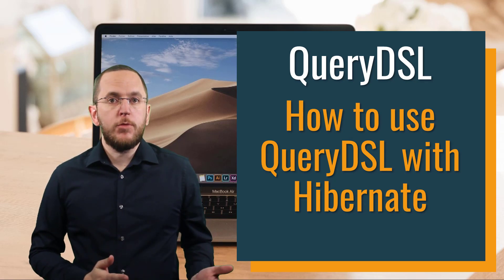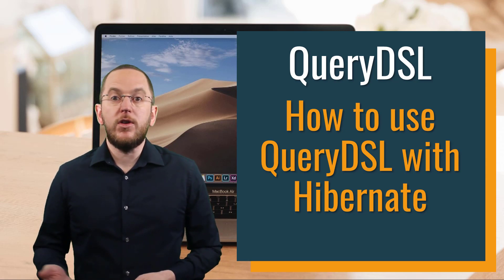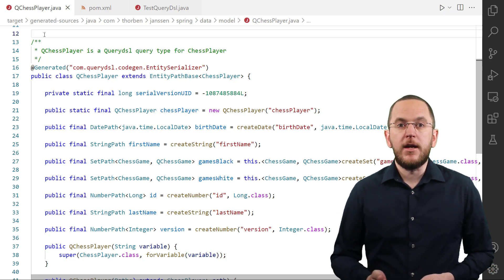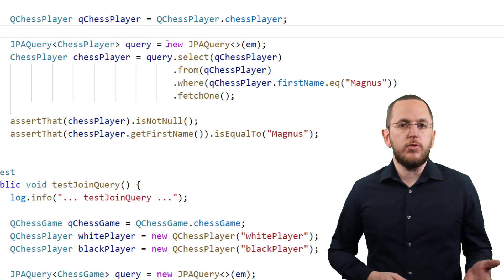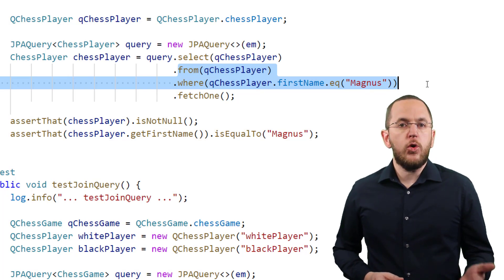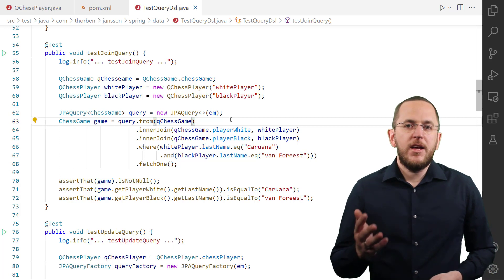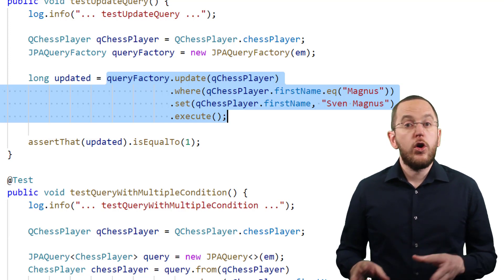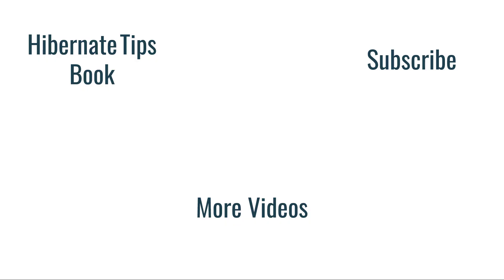QueryDSL : How to use QueryDSL with Hibernate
QueryDSL is a popular framework that provides you a Java API to create queries for relational databases and other data stores. If you’re familiar with JPA’s Criteria API, you might think that it does the same as QueryDSL and that you don’t need to learn about another framework. But I recommend you give QueryDSL a try. It’s not as verbose as the Criteria API, and your code will look very similar to the SQL statement you want to execute. That makes QueryDSL a lot easier to use.